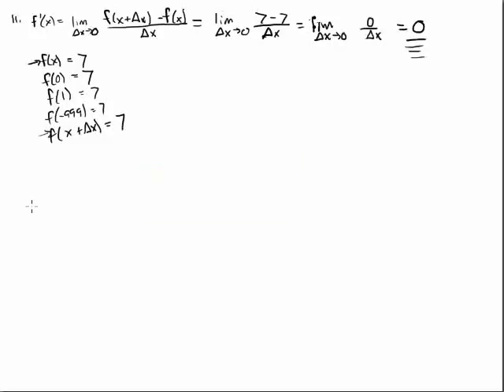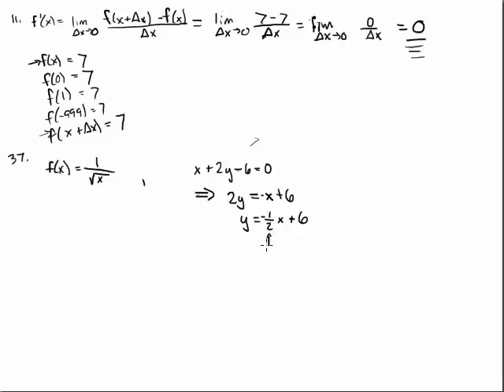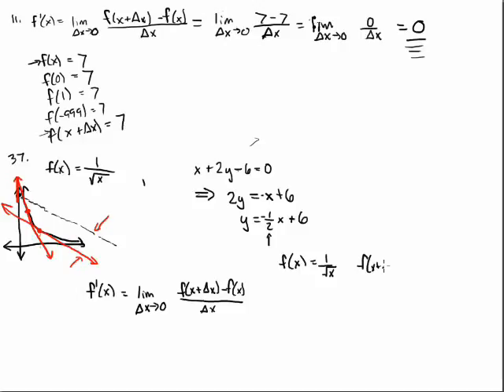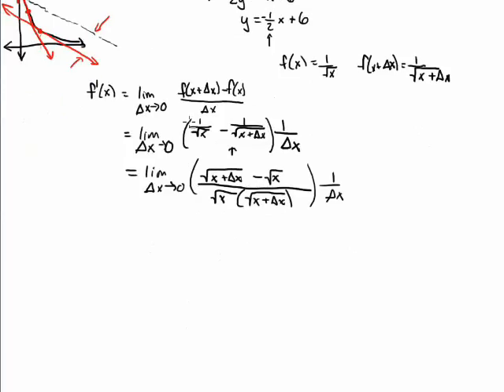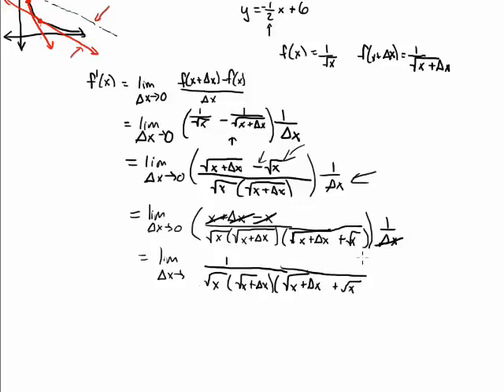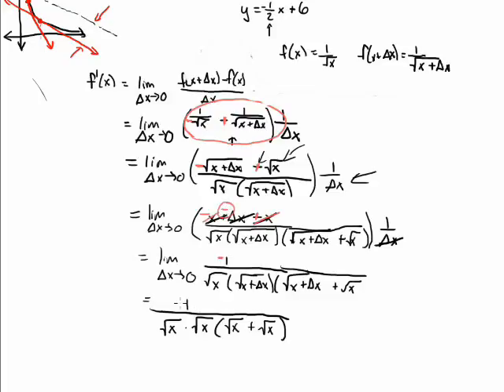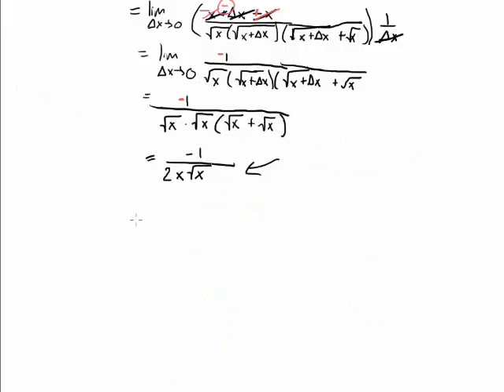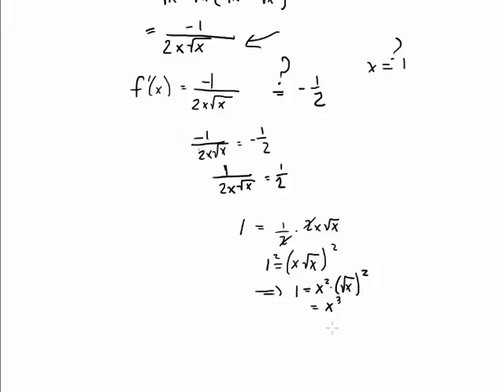Section 2.1, Problem 37